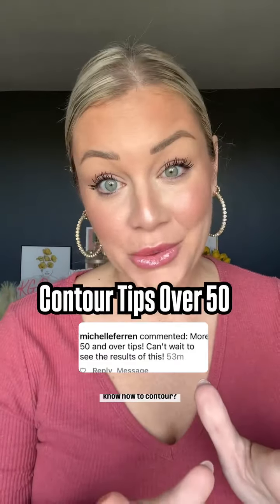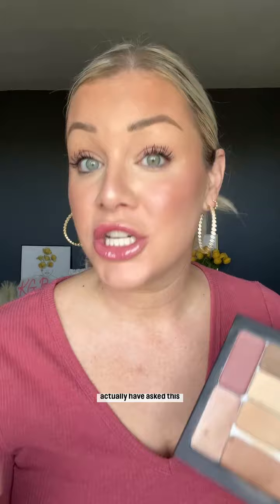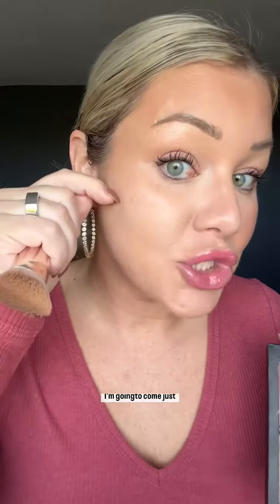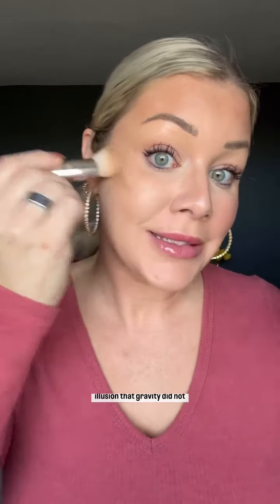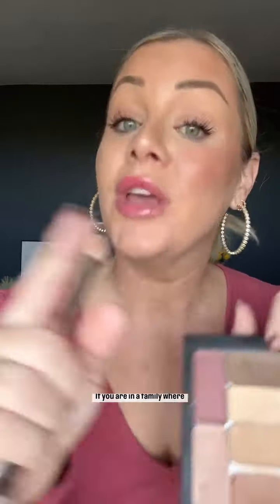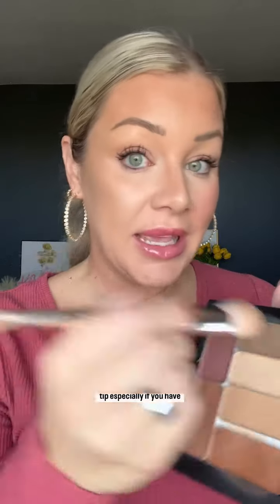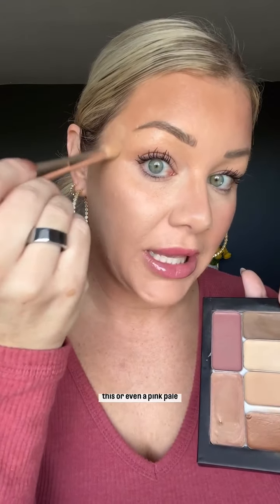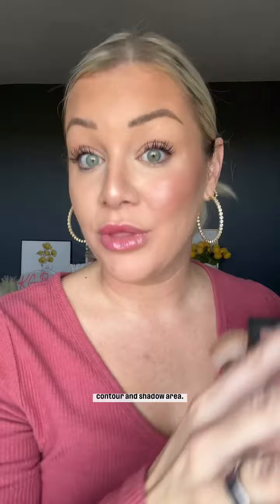Contour tips if you’re over 50!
What other makeup application do you struggle with?!

Follow me for more affordable makeup and fashion tips on Instagram @kaila.r.gibson and on Facebook